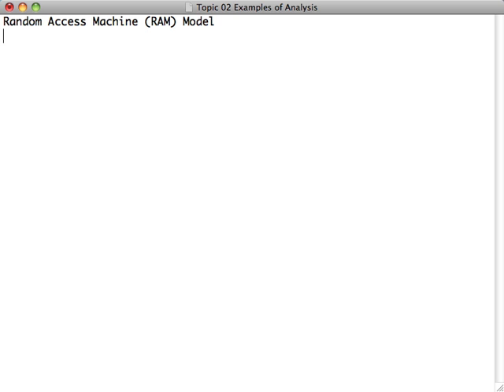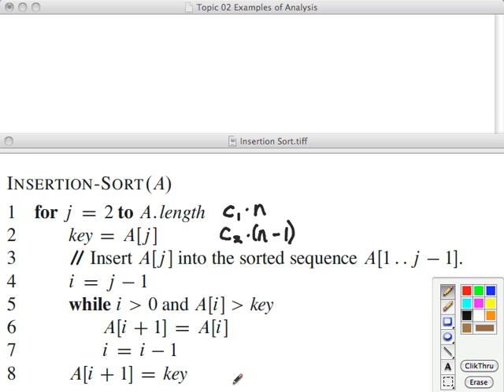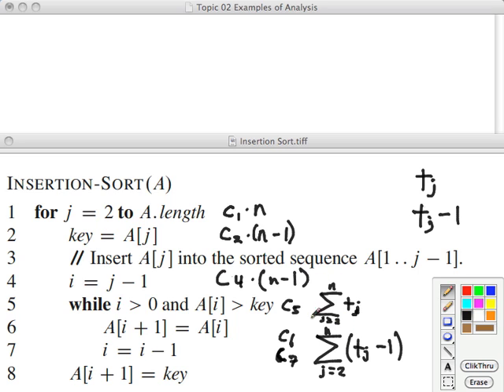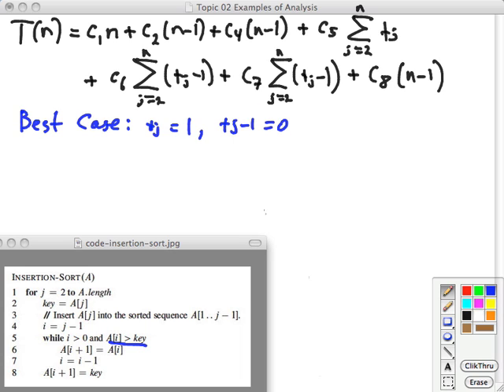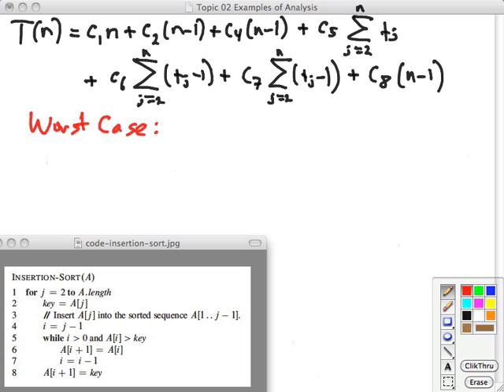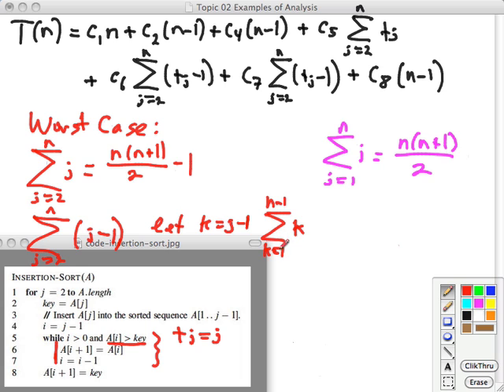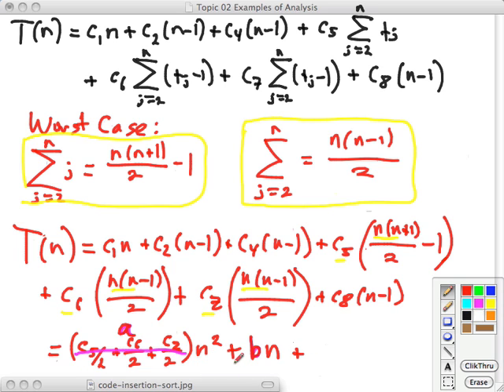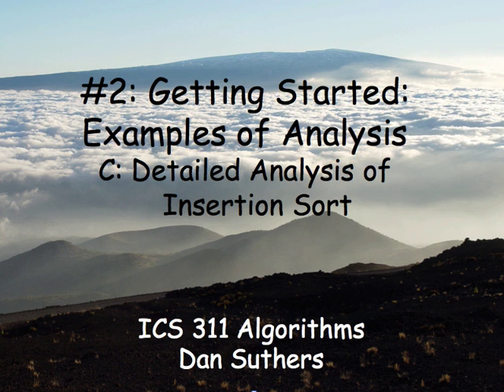Topic 02 C Detailed Analysis of Insertion Sort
Lecture by Dan Suthers for University of Hawaii Information and Computer Sciences course 311 on Algorithms. (Inverted course: lectures are online and problem solving in class. This was one of the first videos recorded and there are quality problems I figured out later.)